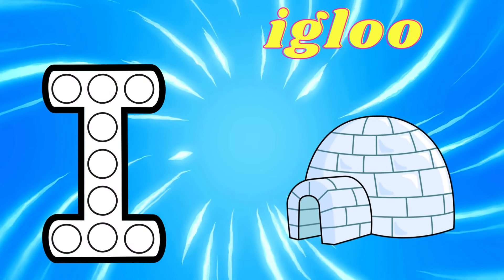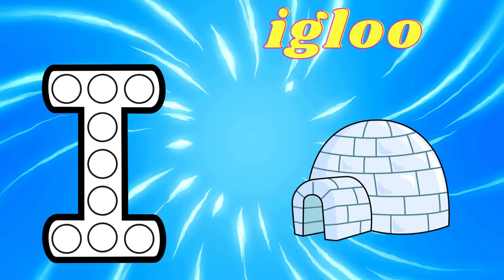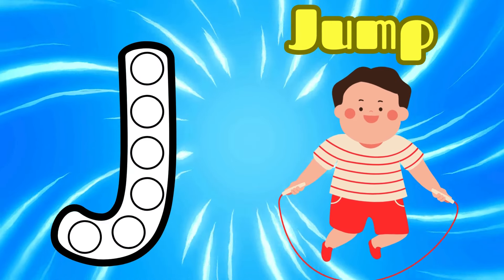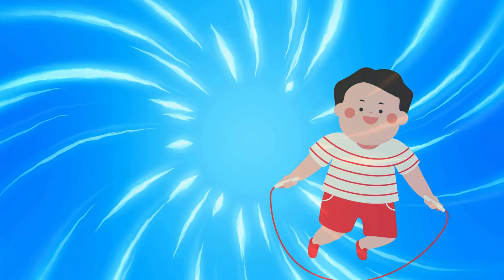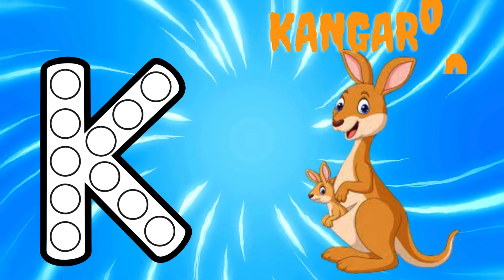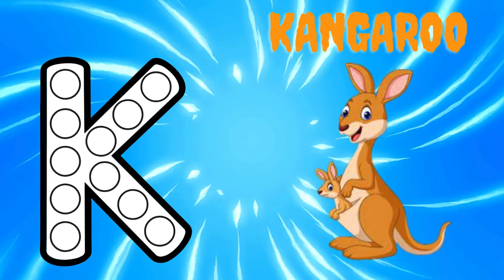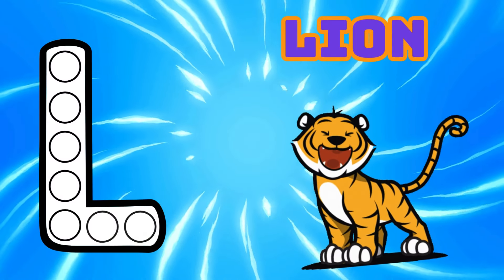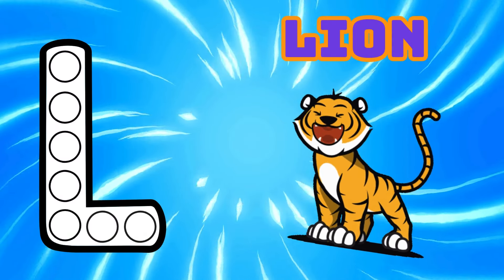ABC Phonics Song and Rhymes for Children | ABC Phonics for Kids | ABC Rhymes with Sounds & Alphabets